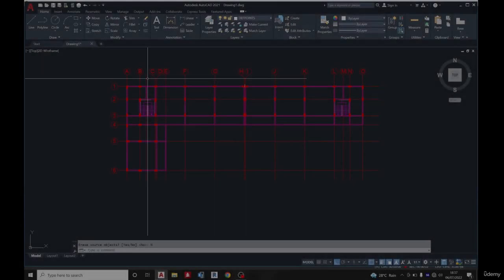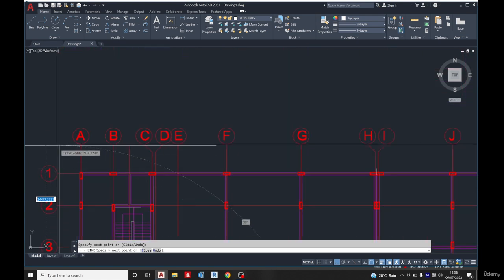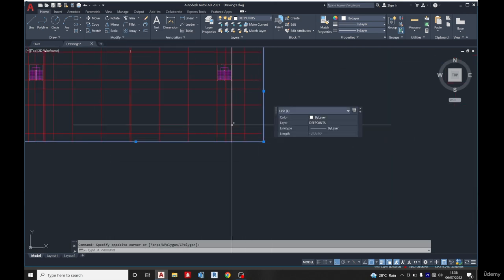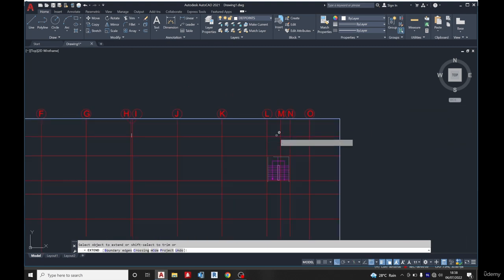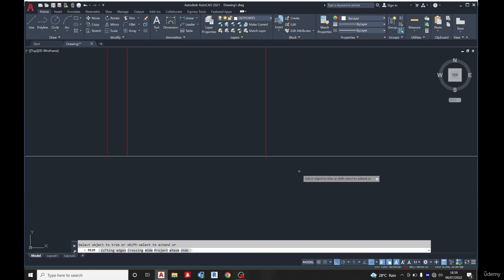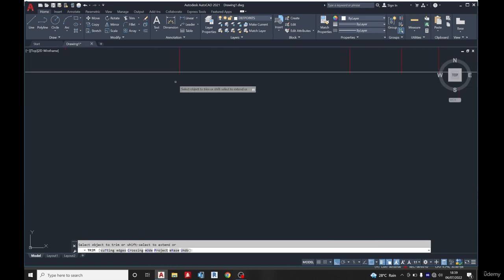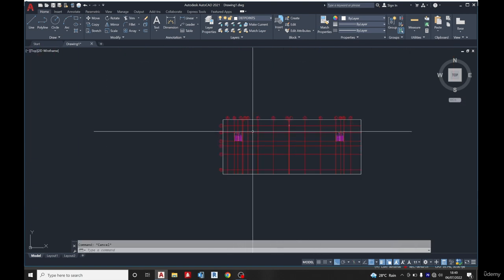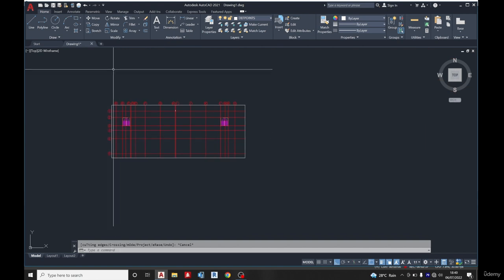DAY 5 part 2 cleaning of grid lines autocad to etabs